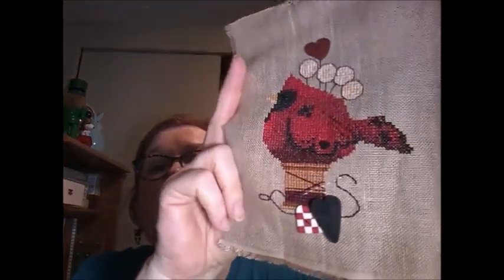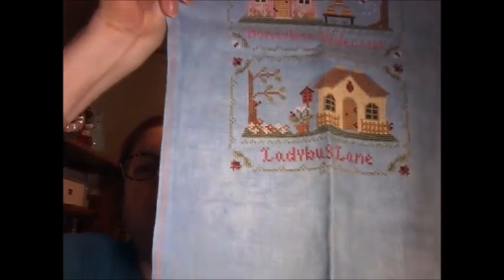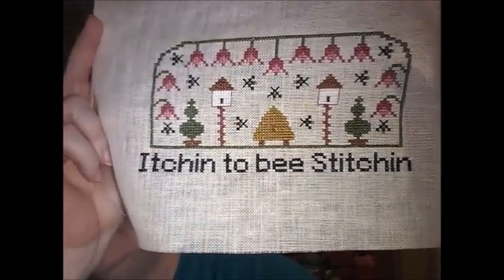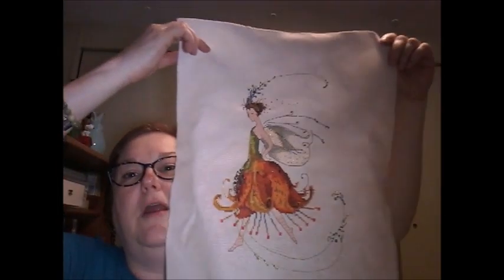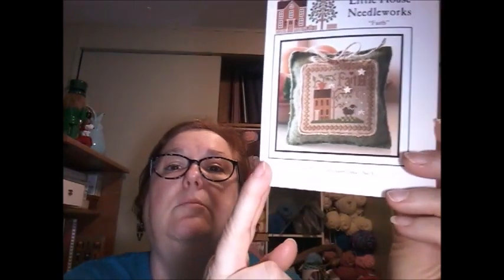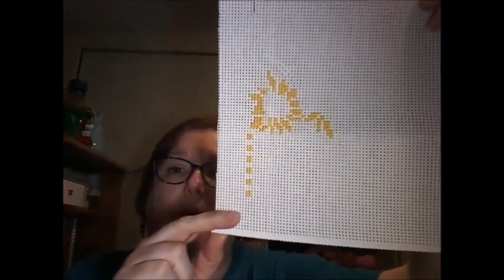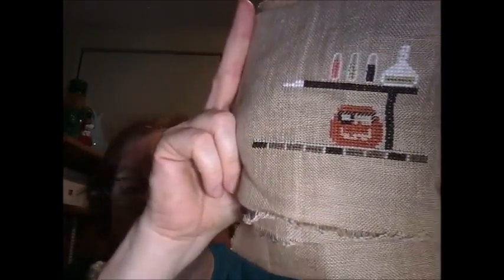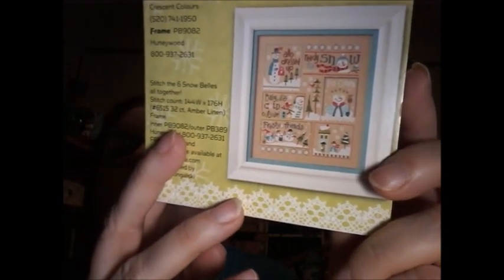FlossTube11 - 2019 Review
This video contains all of the cross stitch that I finished in 2019, the WiPs I have left, and my planned new starts for 2020